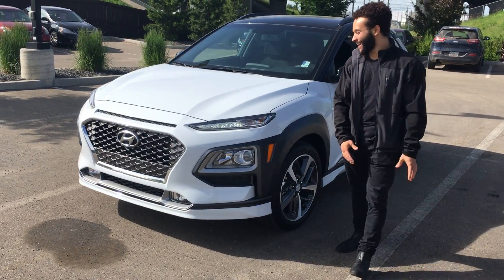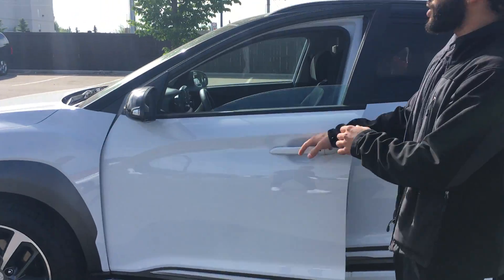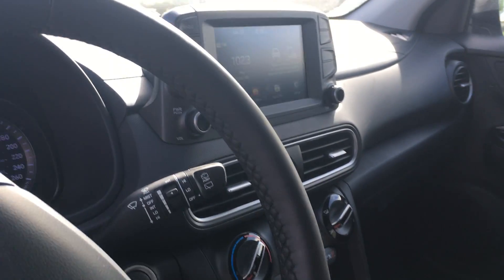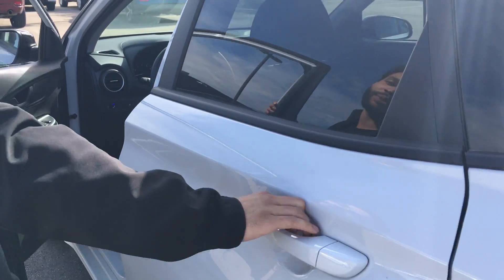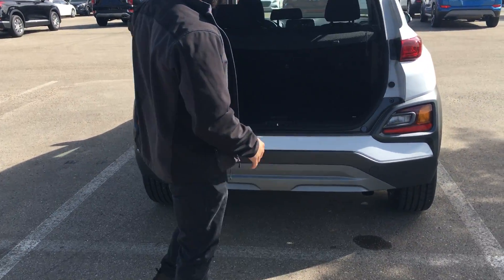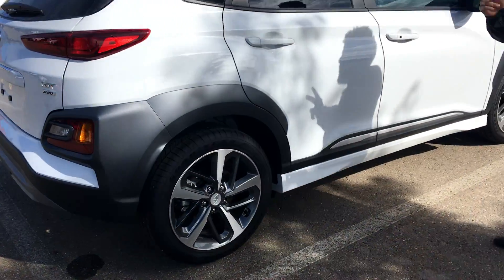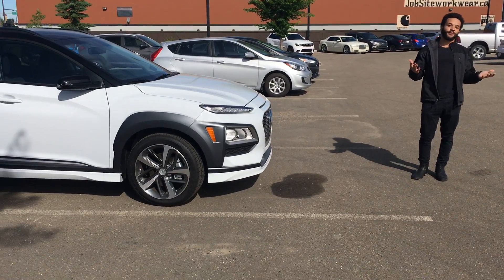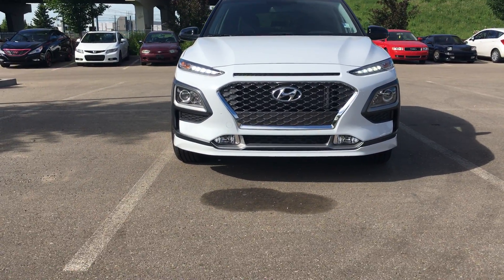2020 Hyundai Kona Trend for Tim || Edmonton Hyundai Dealer